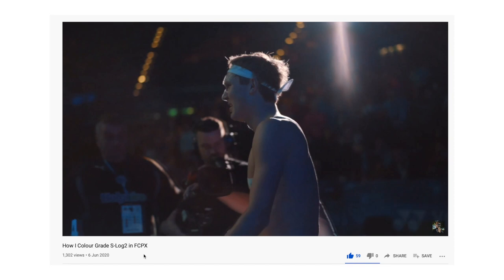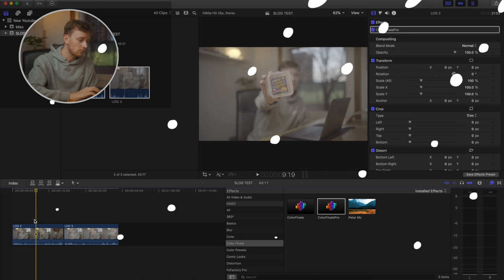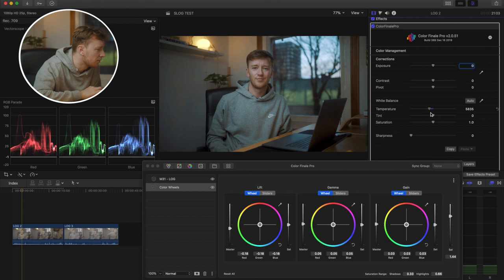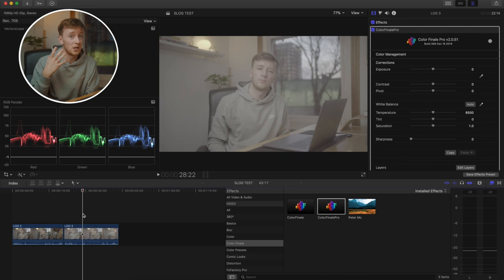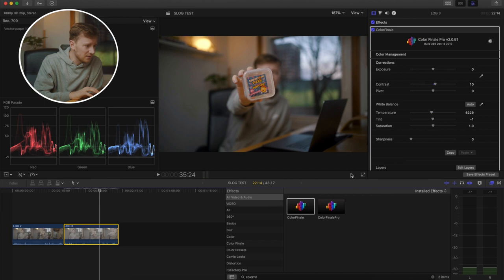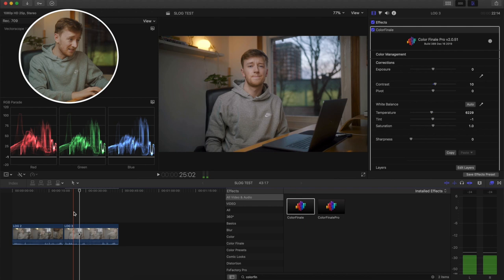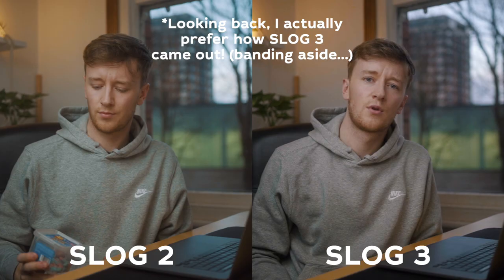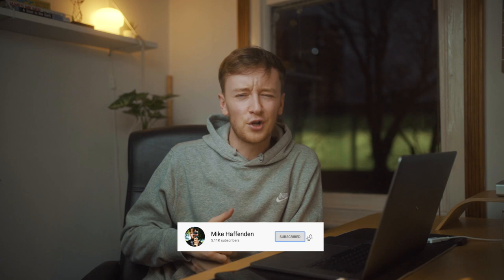Should you shoot S-LOG 2 or S-LOG3?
Should you shoot S-LOG 2 or S-LOG 3 on your Sony Camera? In this video, I shoot in both SLOG-2 and S-LOG3 on the Sony A7III to see which will look better! I quickly graded both of these in Colour Finale Pro 2 (Final Cut Pro X) and compared the results!

MY KIT:

My Camera - Sony A7sII
My Workhorse Lens - Sigma 18-35 f1.8
MY FAVOURITE LENS
My Main Light - Aperture 120d (I have the Mark I but this is the newest model!) -
My Monitor - Small HD Focus 5"